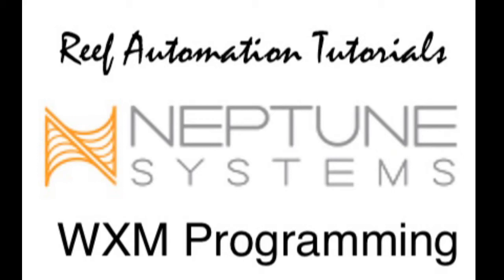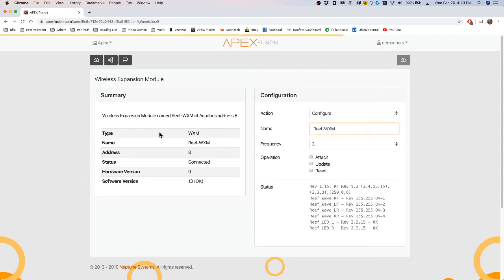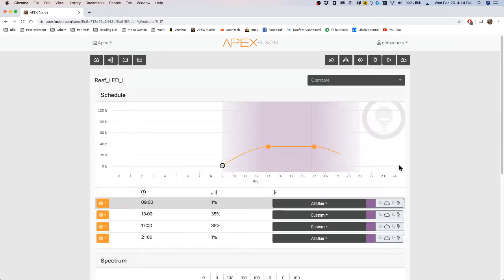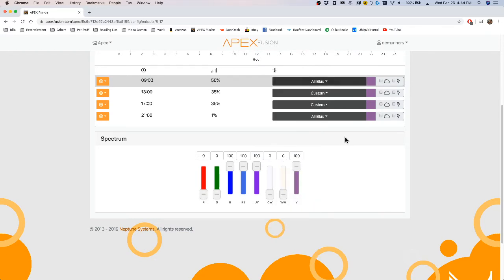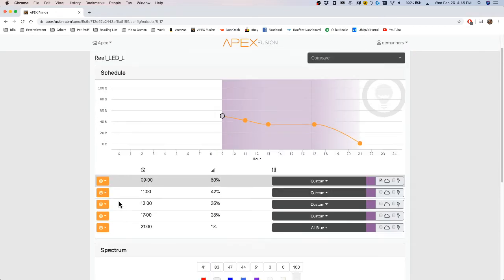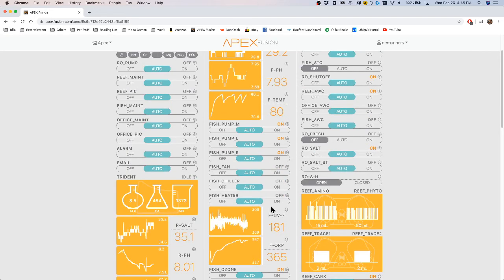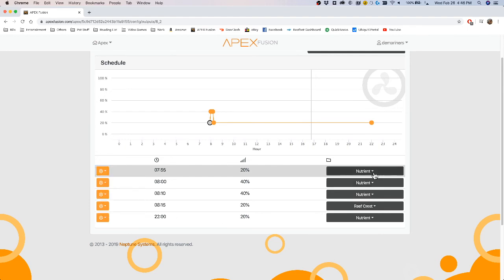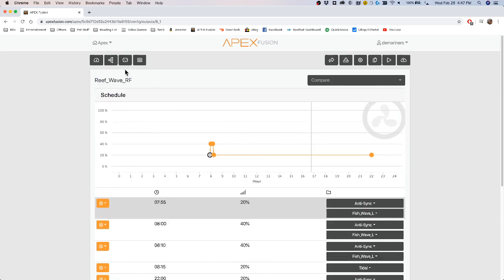Neptune Systems Apex Tutorials - Programming and Using WXM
How to program and use the WXM.